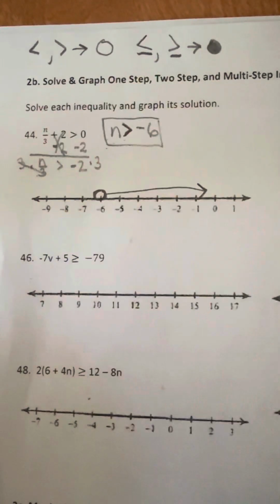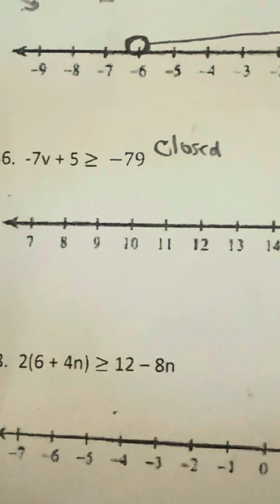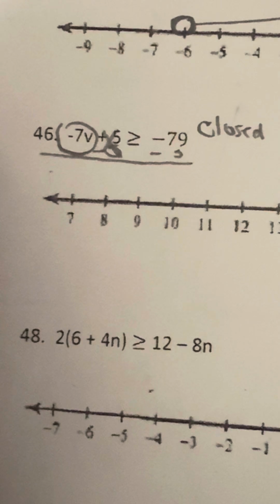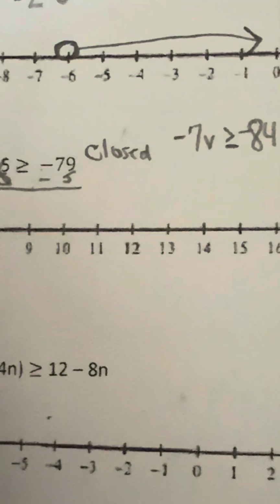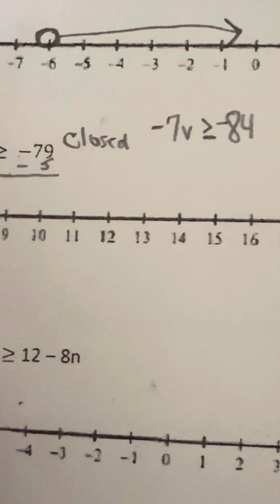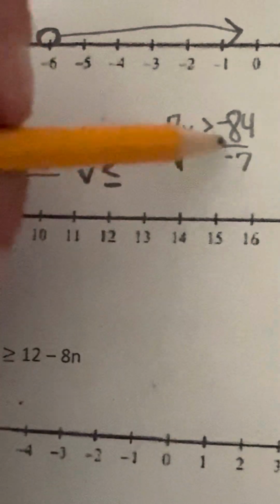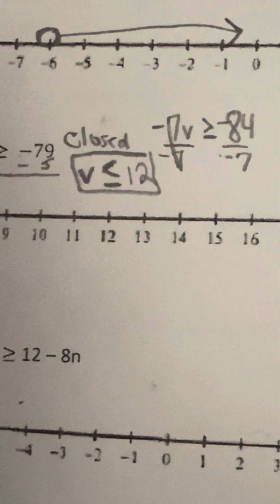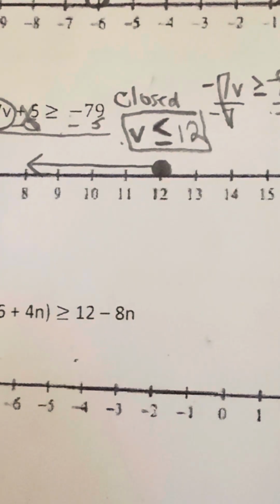Mastering Linear Inequalities Made Easy!